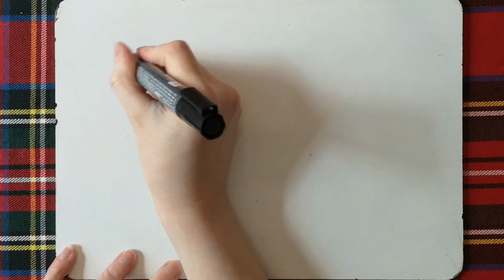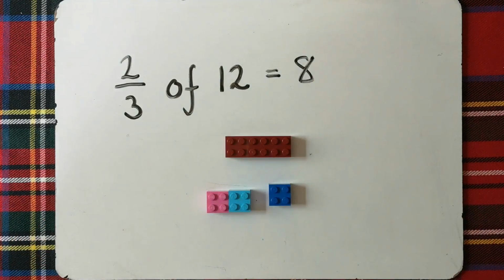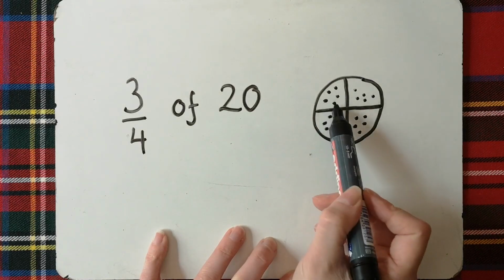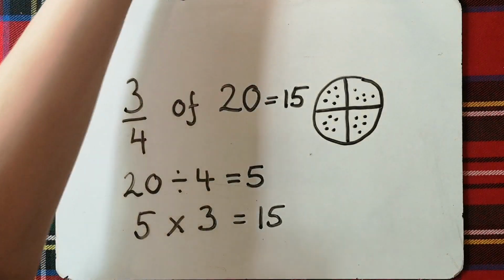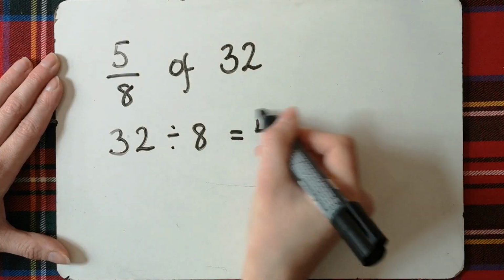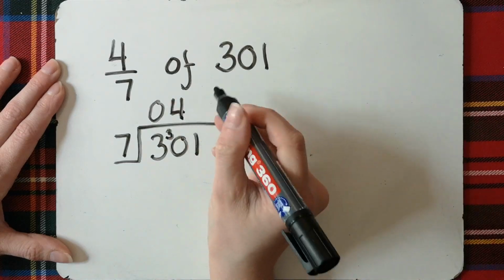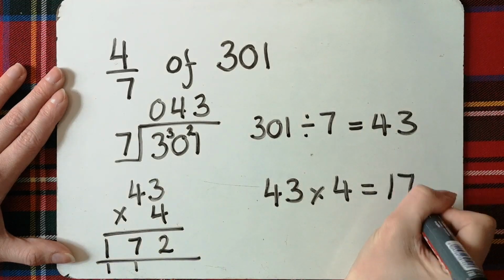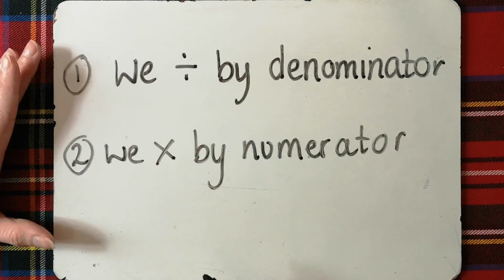Finding a fraction of an amount (numerator more than one)